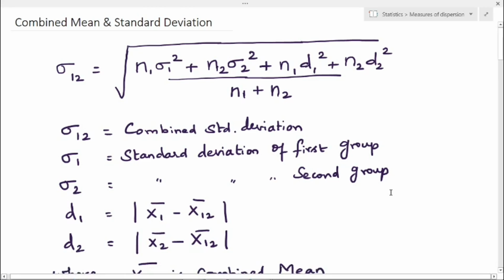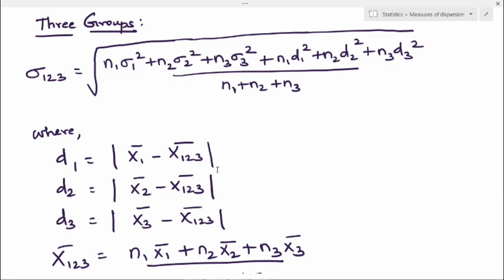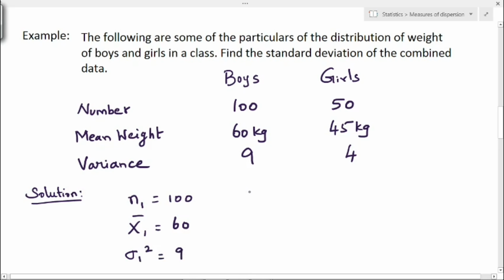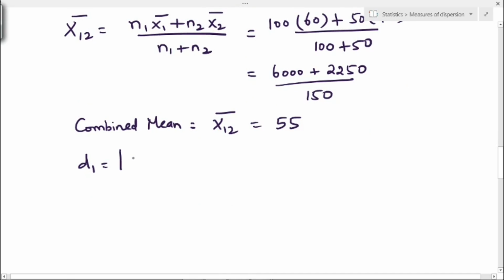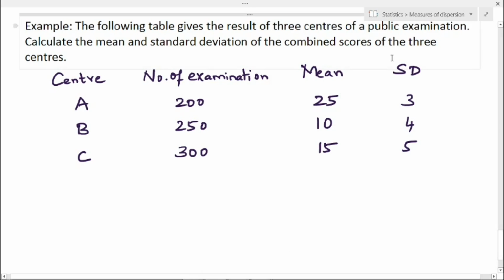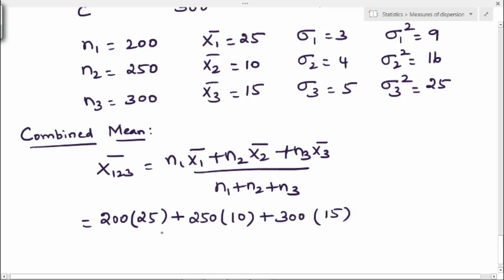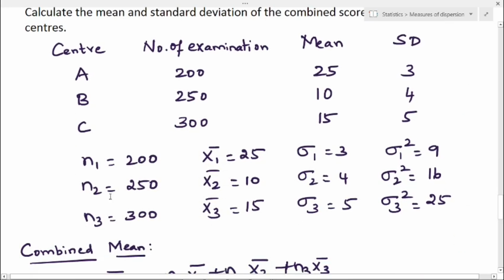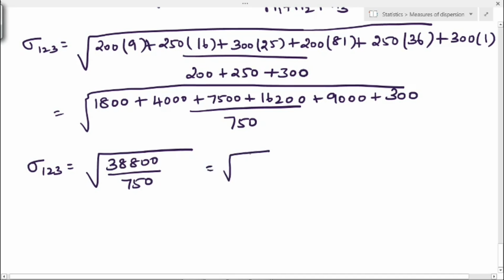Combined Standard Deviation in Statistics | Formula & Example | Measures of Dispersion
In this video, We learn about Combined Standard Deviation In Statistics.
Here i have given the formula for combined Standard Deviation for two groups and three groups.
Also we learn about how to compute the values of combined standard deviation of two groups and three groups.